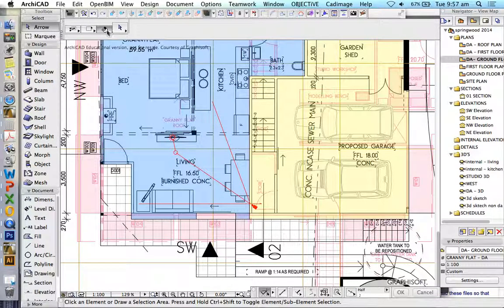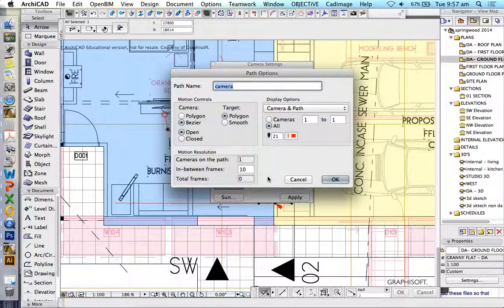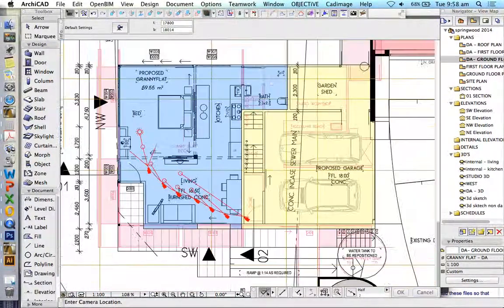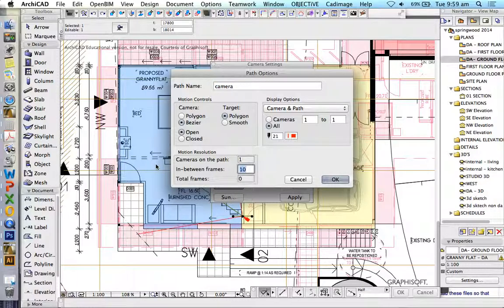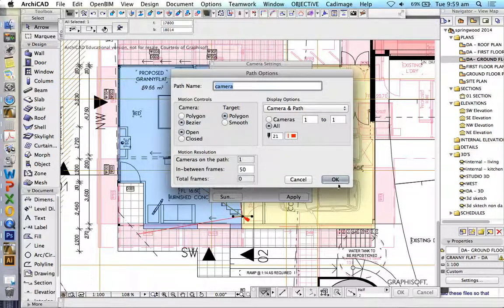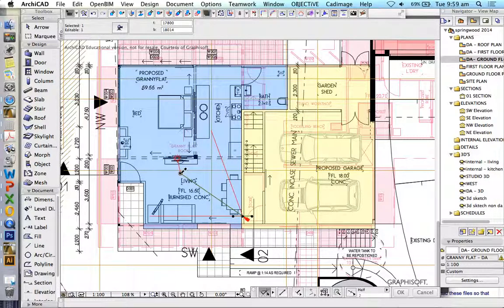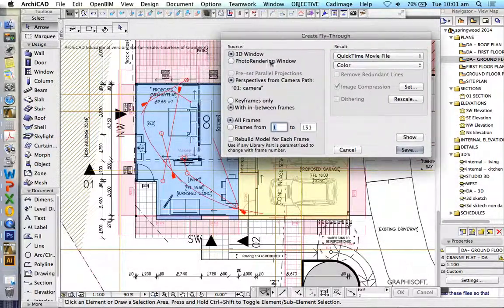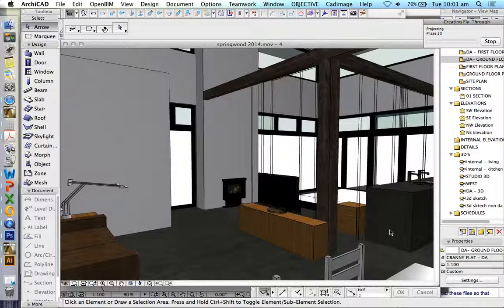ArchiCAD_Flythrough Animation Cameras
Advanced ArchiCAD cameras for creating flythrough animations.